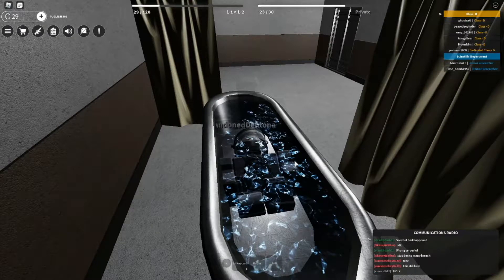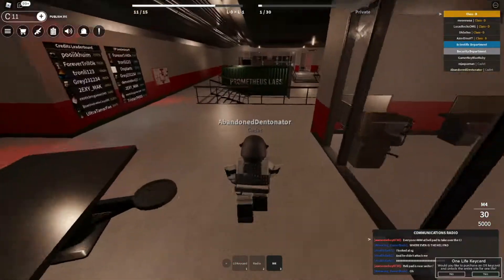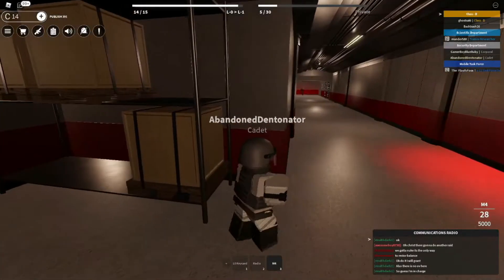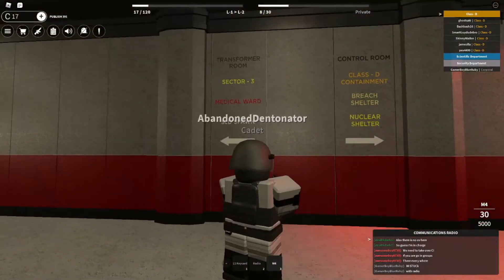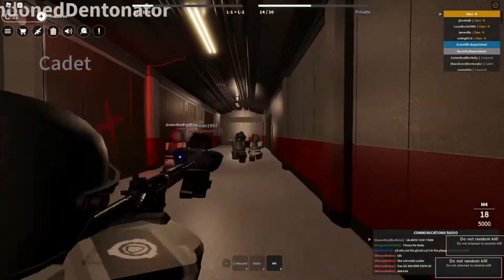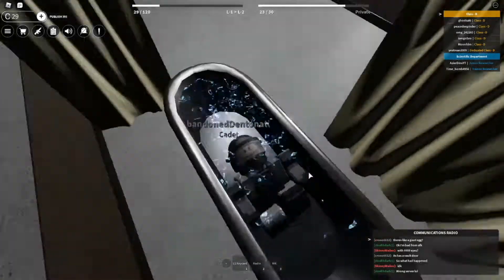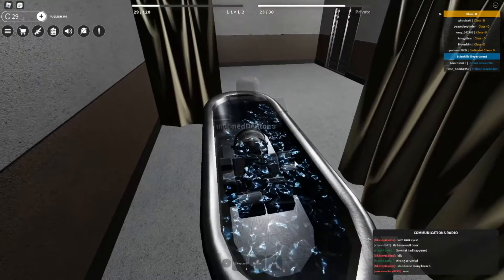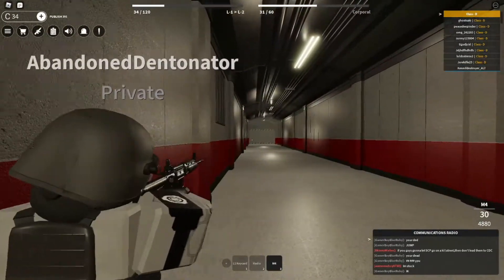Exploring SCP Roleplay For The First Time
This was my first time ever playing SCP Roleplay and it was funny! The SCPs and Chaos Insurgency I ran into made it a crazy experience, and don't forget about that alarm! This even included breaching SCP-173 the giant cement statue!